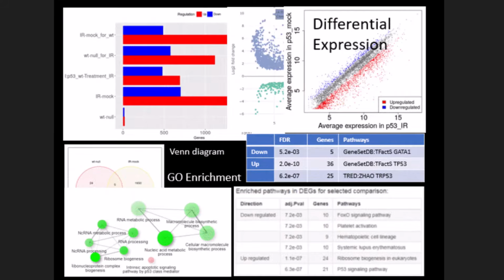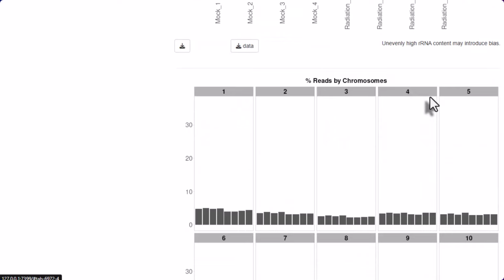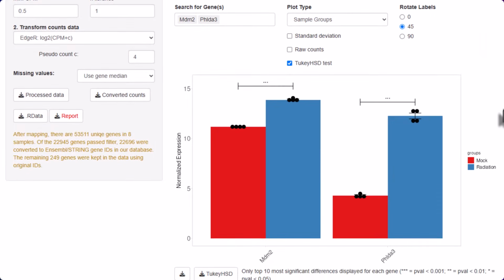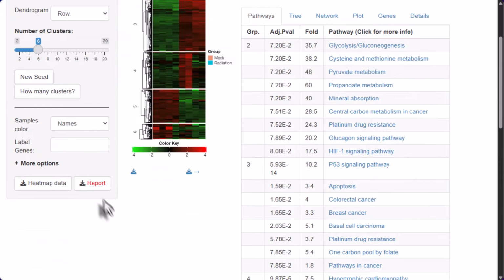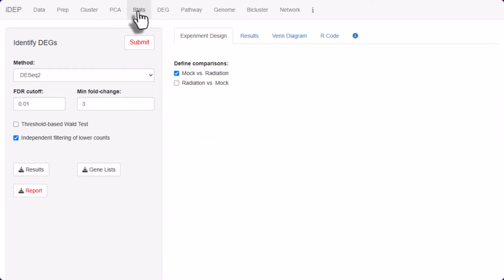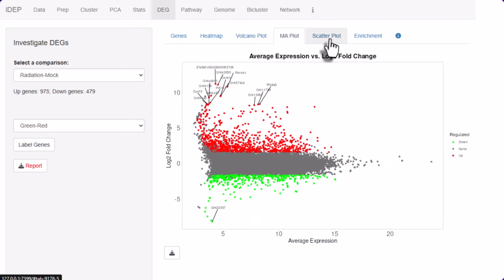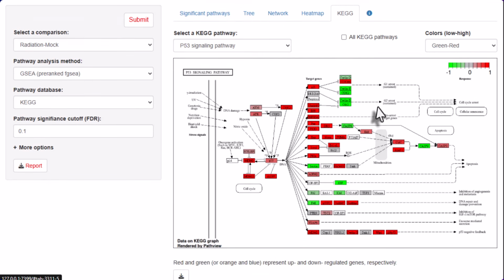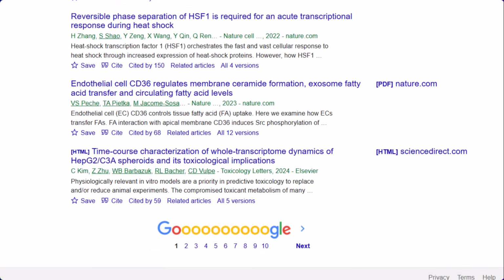Analyze RNA-Seq data with IDEP, an interactive website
iDEP is a web app that enables biologists to analyze RNA-Seq data without coding. Combining hundreds of R packages with a massive knowledge base, IDEP gives you biological insights in minutes. Main functions include exploratory analysis, differential gene expression, and pathway analysis.

0:00 Intro
0:20 Demo data
0:31 Load data
0:43 Prep & QC
2:19 Clustering
3:04 PCA
3:48 Statistical analysis
5:08 Pathway analysis
5:44 Genome view
6:00 Summary